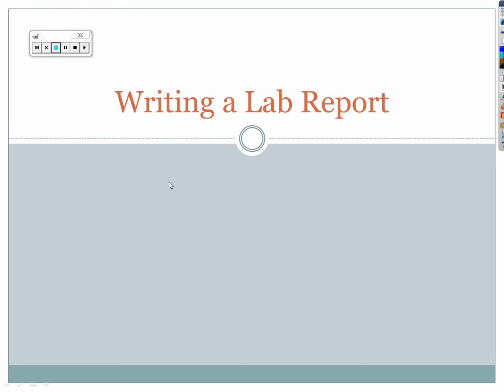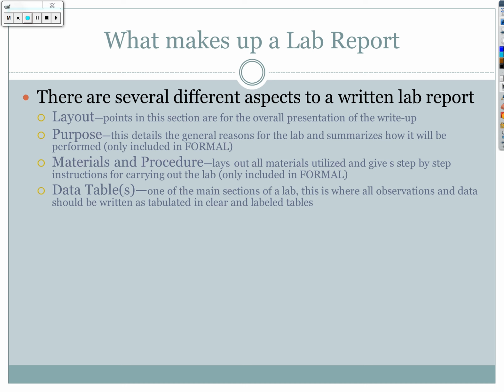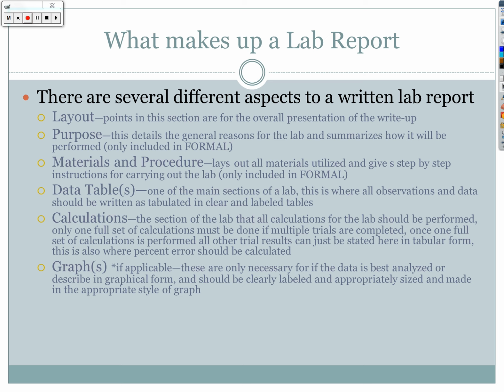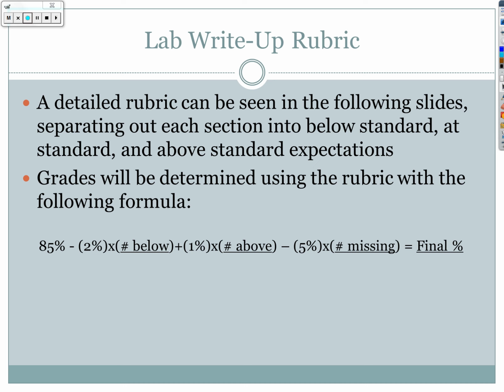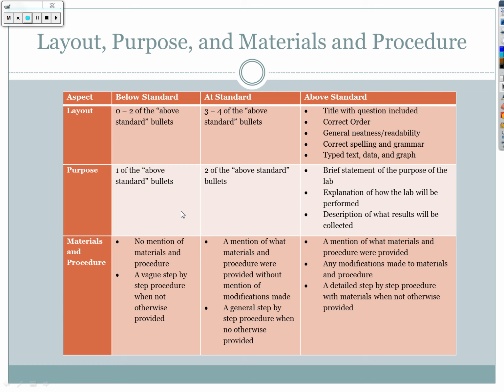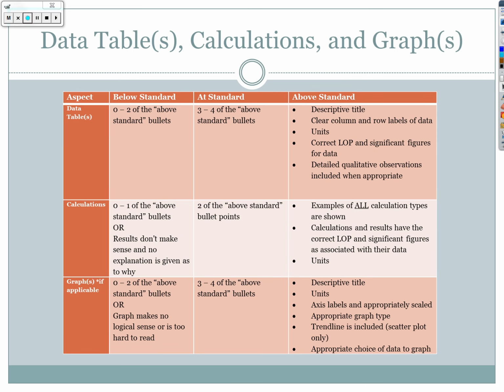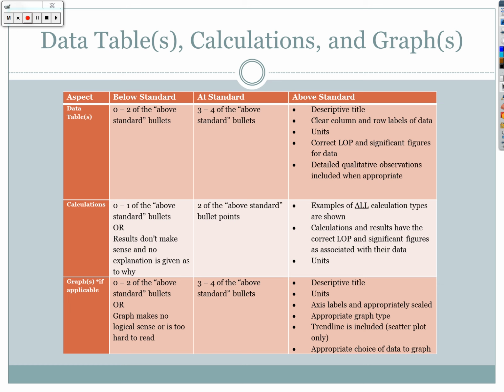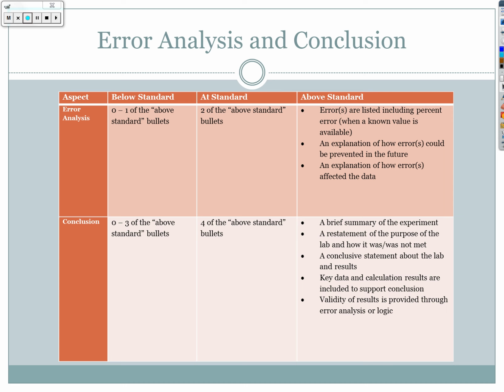Writing a Lab Report Online Notes